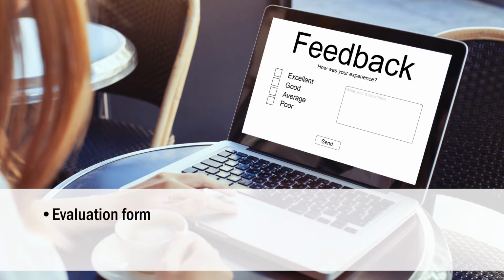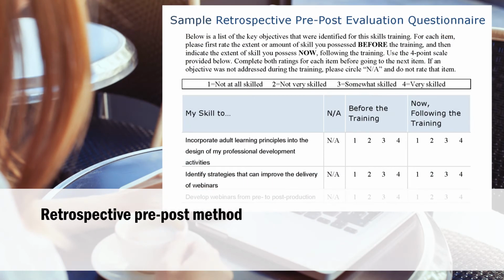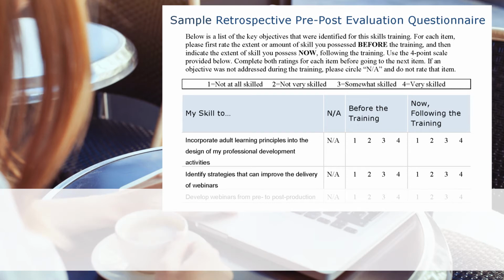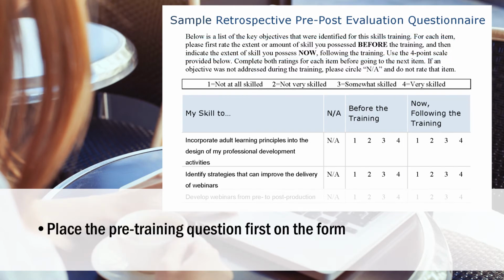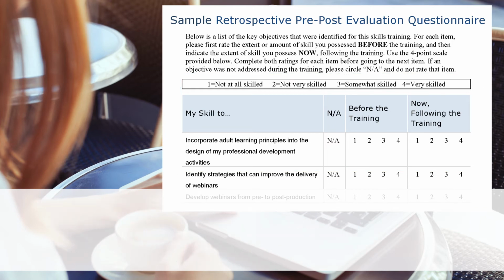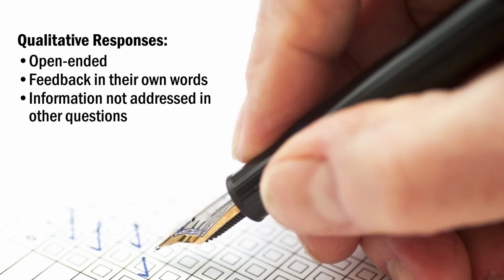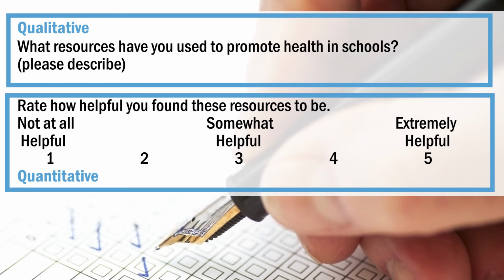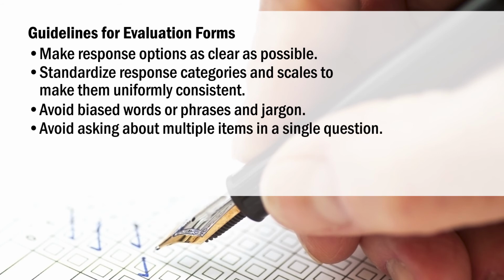PD201 - Evaluation Planning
Evaluation is critical for improving future efforts. A plan for securely and efficiently collecting, storing, analyzing, and reporting evaluation data should be developed before the webinar.